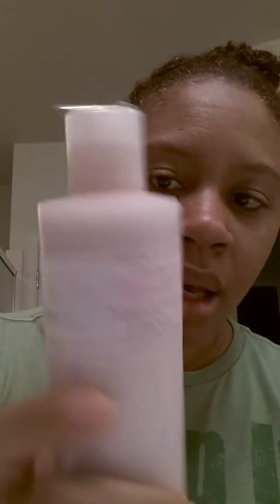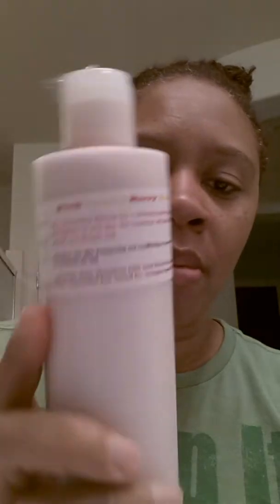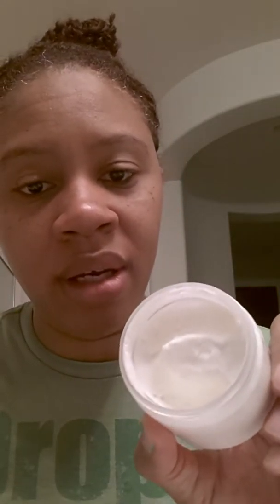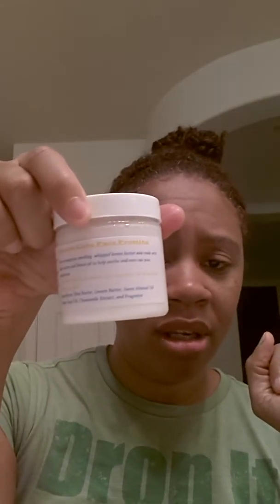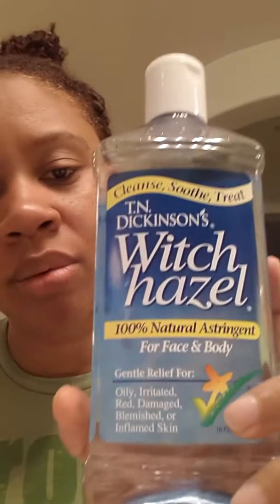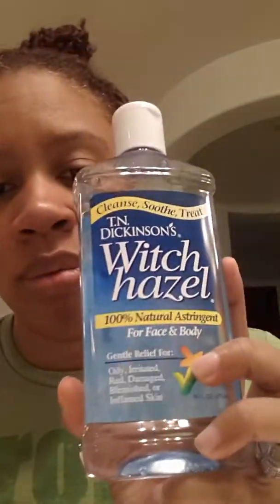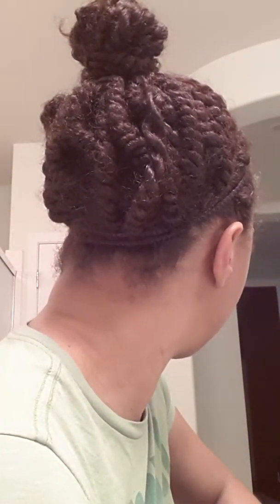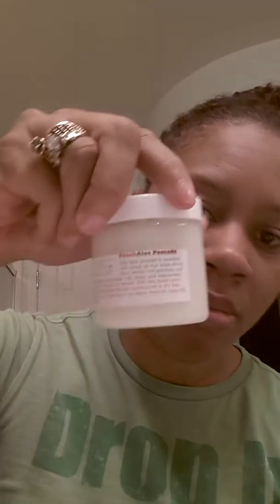Follow up product review day 3